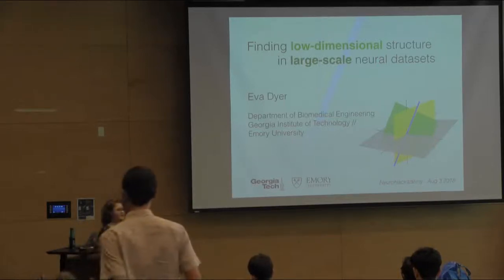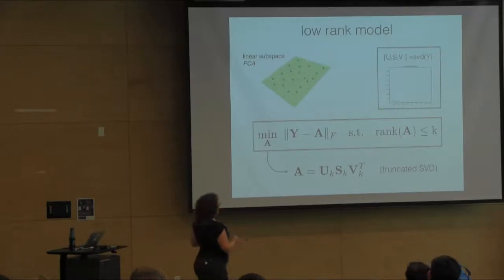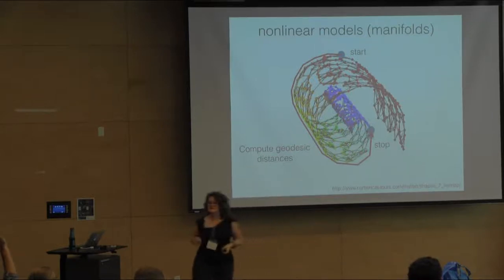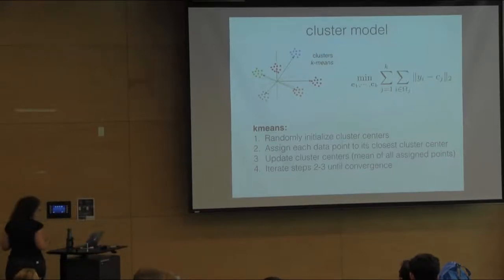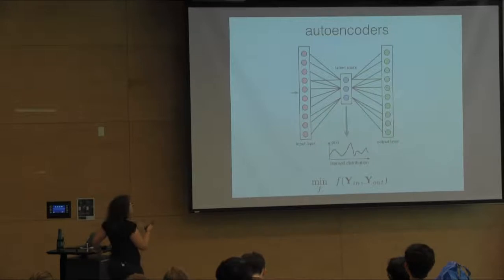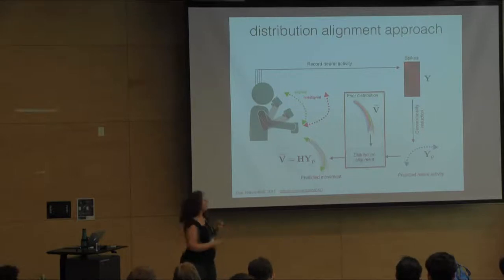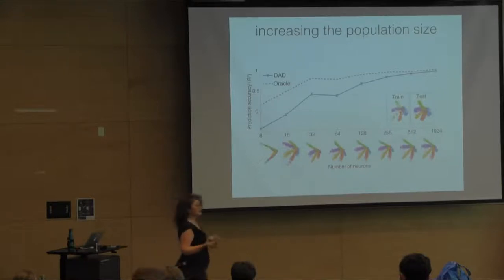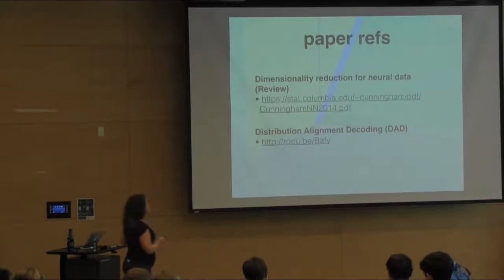NeuroHackademy 2018: Eva Dyer - Finding structure in neural recordings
As part of the 2018 NeuroHackademy, Eva Dyer (Georgia Tech Department of Biomedical Engineering) presents a lecture on finding low dimensional structure in large scale neural recordings.